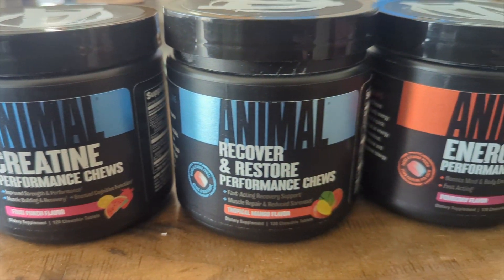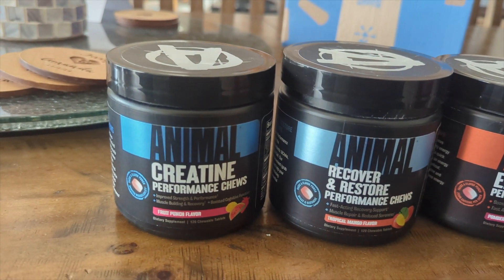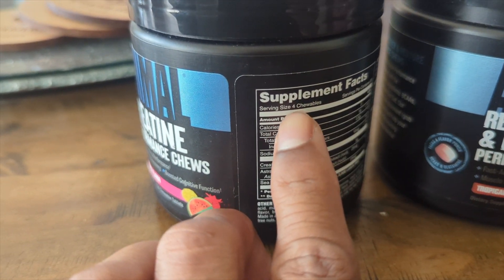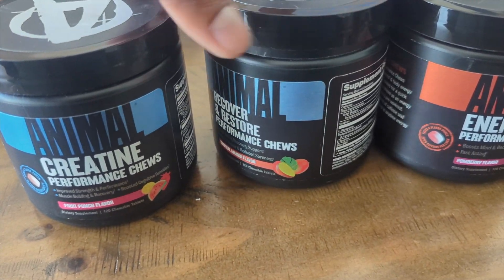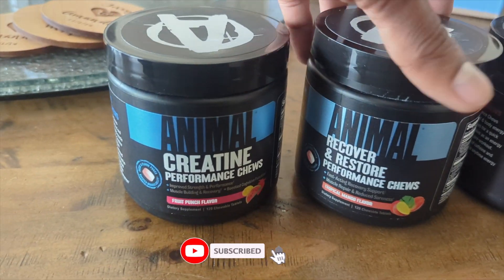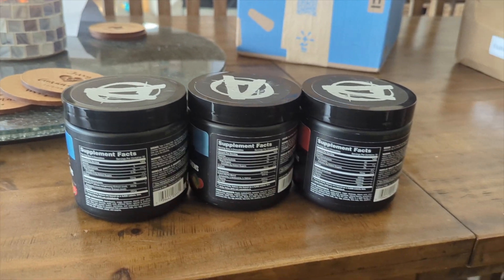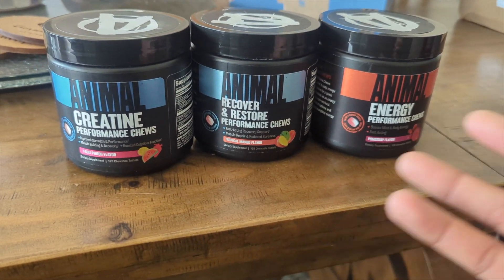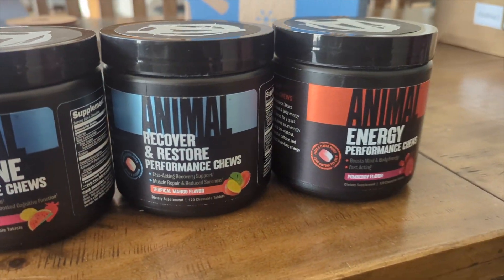Animal Chews Tablets - Creatine , Energy , Recovery | After a week Quick Review !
After a week of using these Animal Creatine Chews Tablets , recovery , Energy Chews ..
I loves these product , works fast and well ..I workout 6-7 times a week so this is awesome.

(Amazon)

(Amazon)

welcome! please like and subscribe to my channel (100% Free) for more  product videos, see and learn more about the product before buying..( This is not a review) Product details only.